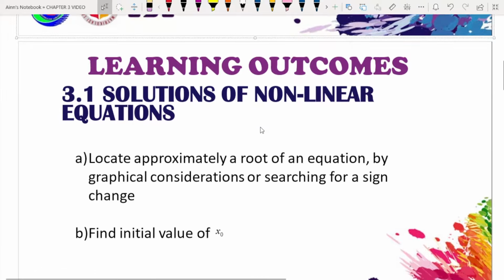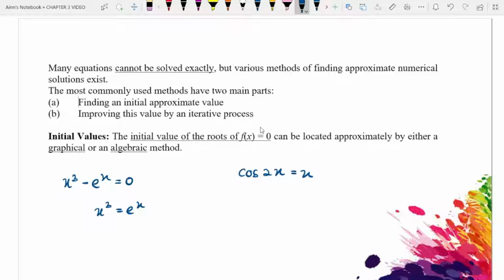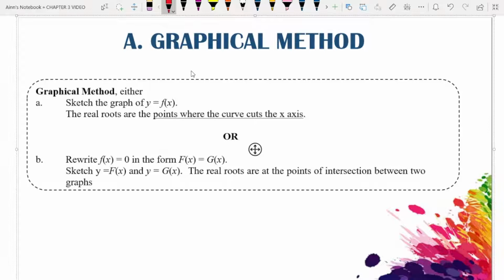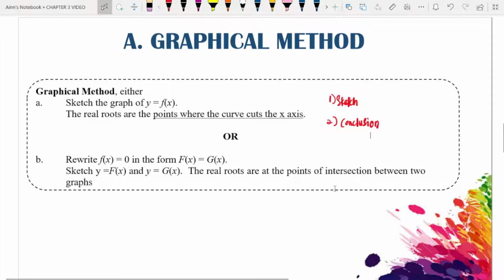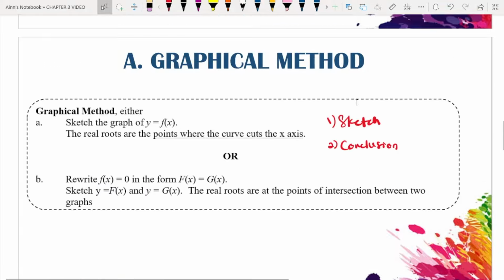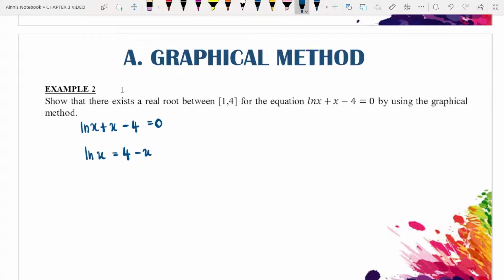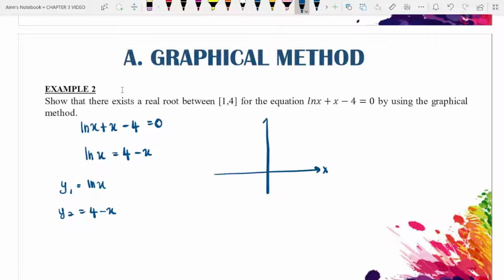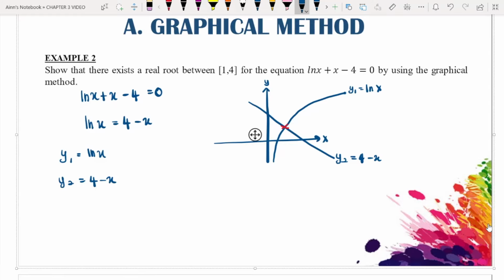(1/2) Chapter 1 Numerical Methods | 1.1 Numerical solution of equations